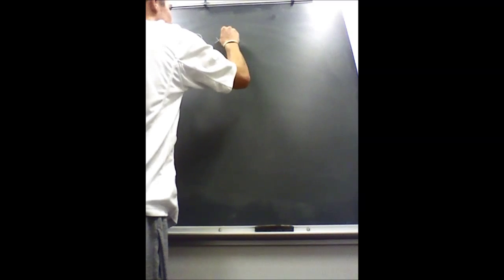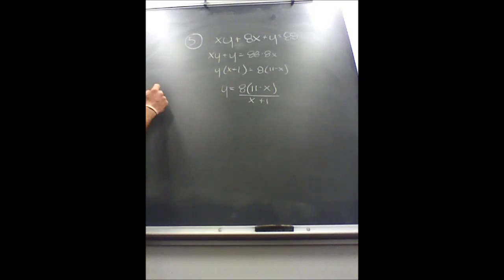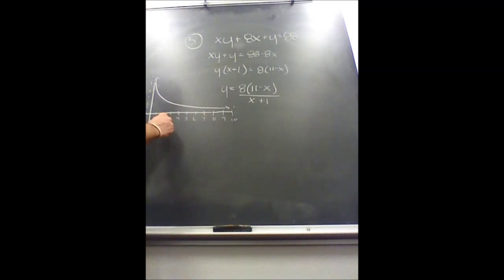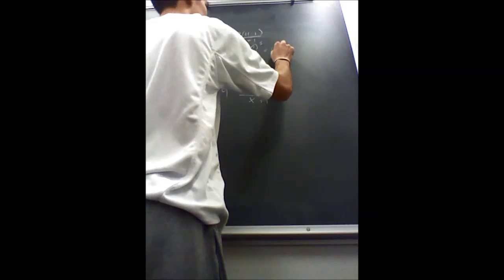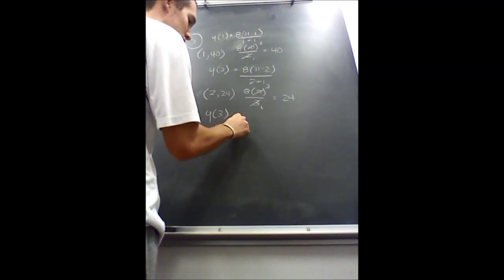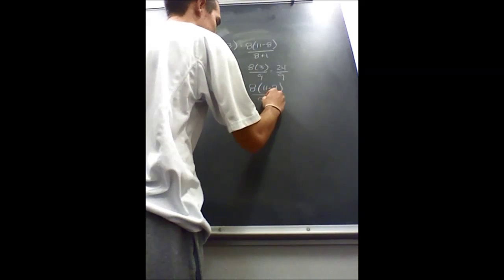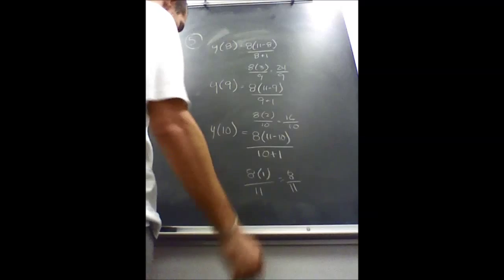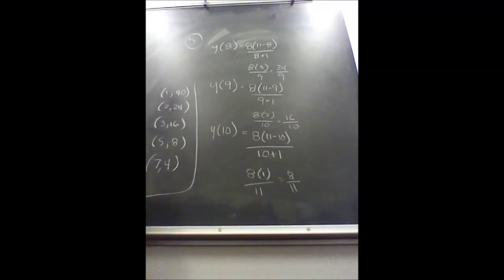Problem Set 8